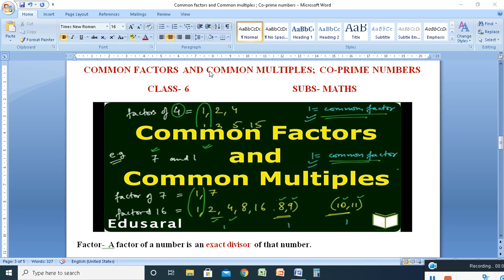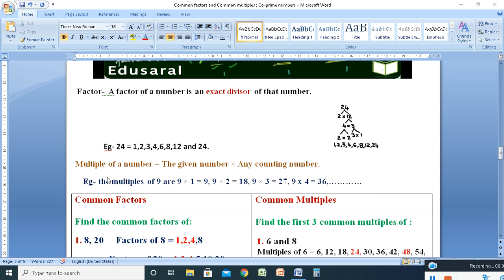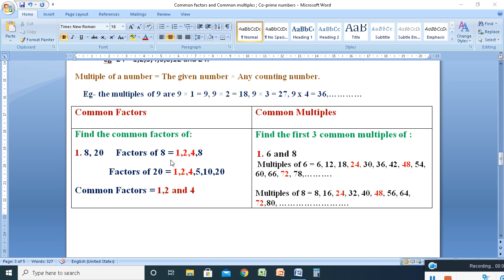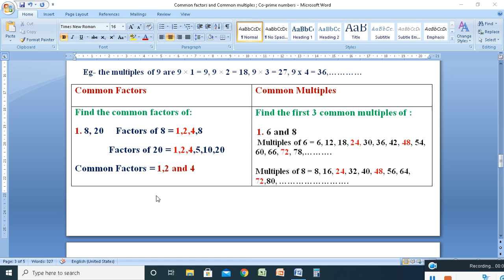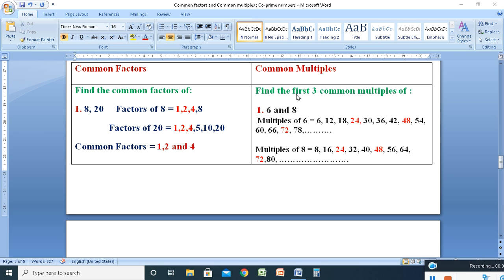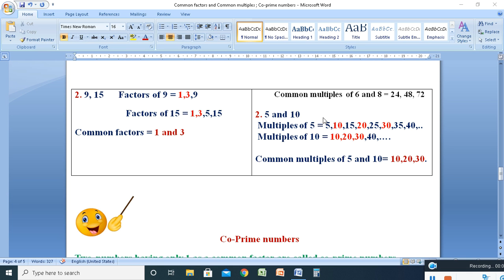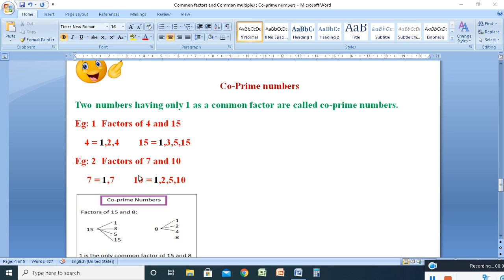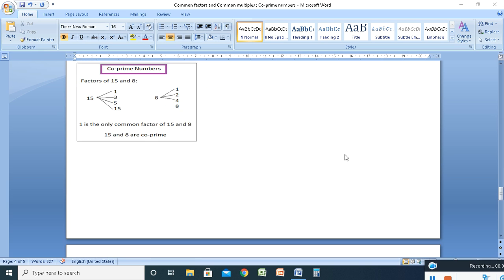Common factors and Common multiples; Co prime numbers - Math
Factor-  A factor of a number is an exact divisor of that number.
               Eg- 24 = 1,2,3,4,6,8,12 and 24.
Find the common factors of:
 8, 20     Factors of 8 = 1,2,4,8
              Factors of 20 = 1,2,4,5,10,20
Common Factors = 1,2 and 4

Multiple of a number = The given number × Any counting number.
Eg- the multiples of 9 are 9 × 1 = 9, 9 × 2 = 18, 9 × 3 = 27, 9 x 4 = 36,…
5 and 10
 Multiples of 5 = 5,10,15,20,25,30,35,40,..
 Multiples of 10 = 10,20,30,40,….

Common multiples of 5 and 10= 10,20,30.

                                Co-Prime numbers
Two numbers having only 1 as a common factor are called co-prime numbers.